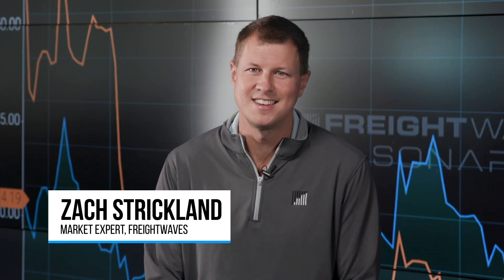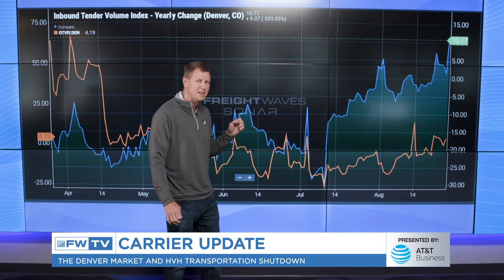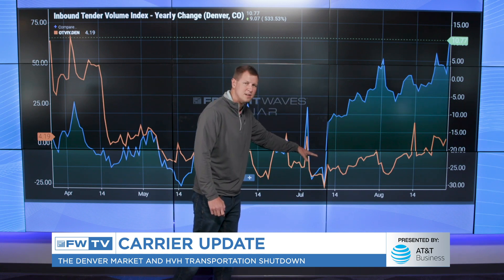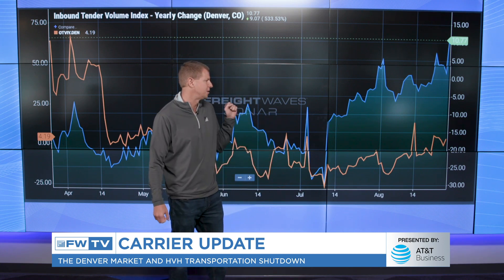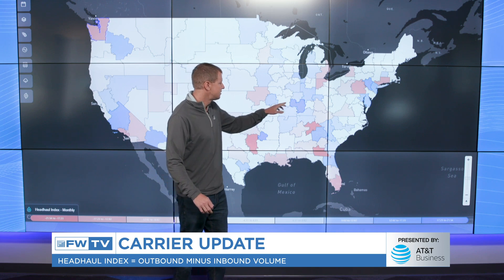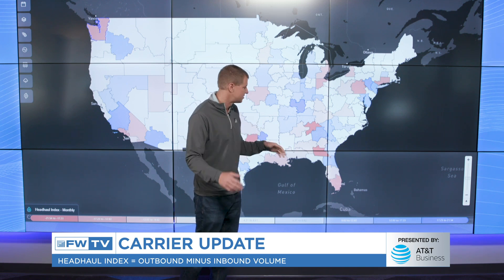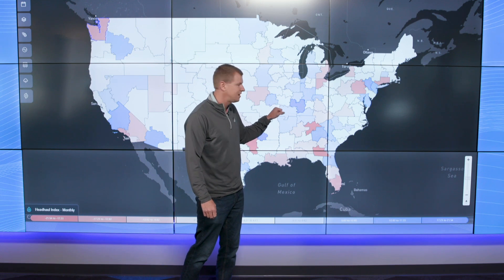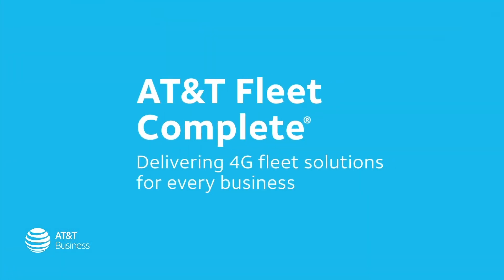Denver becomes a deepening backhaul market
Market Expert Zach Strickland talks about market balance shifts throughout the country.